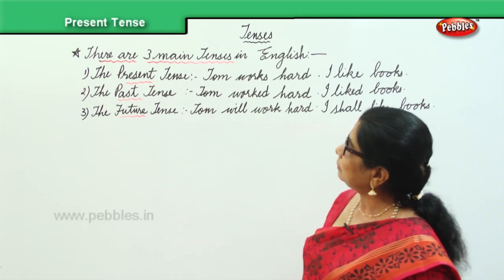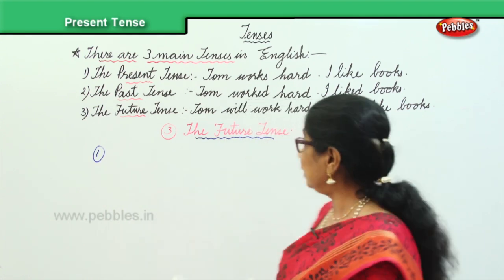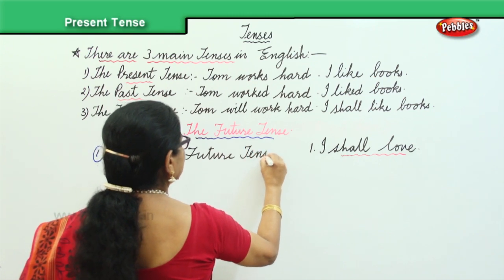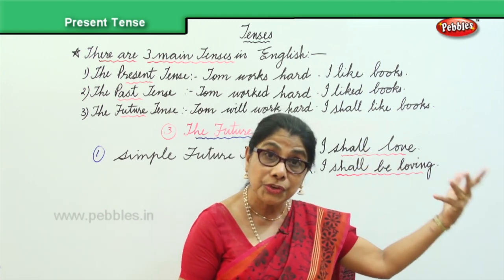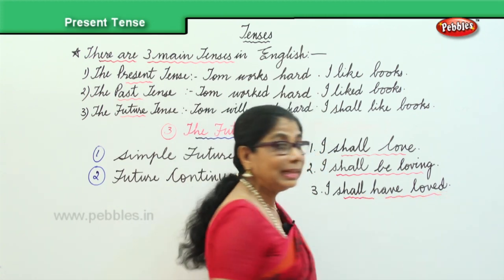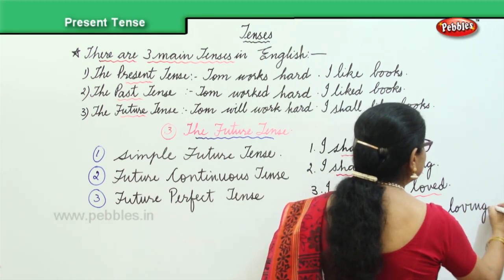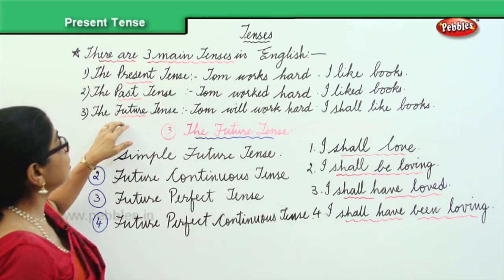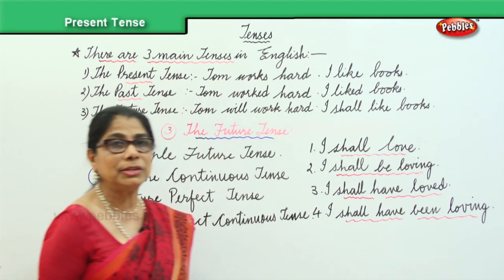Future Tense | Junior grammar for Beginners | Learn English Grammar